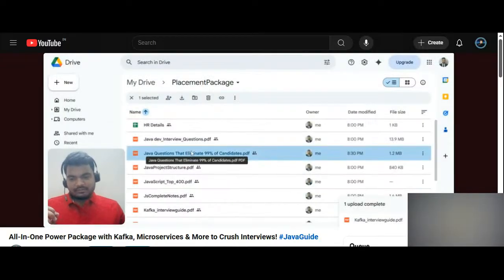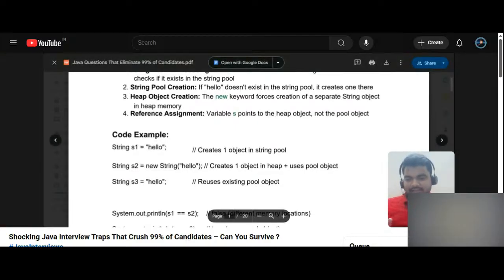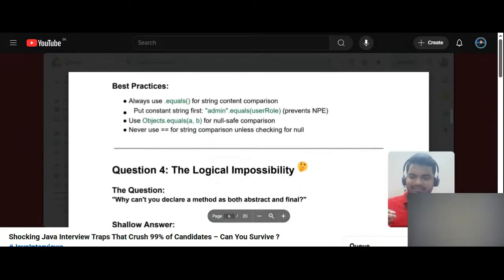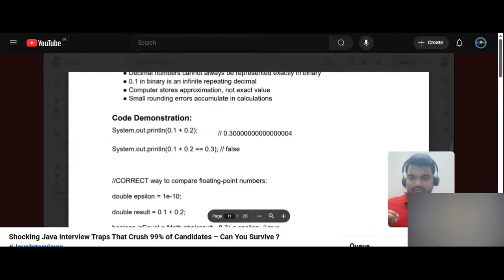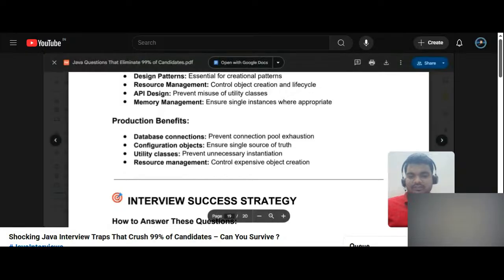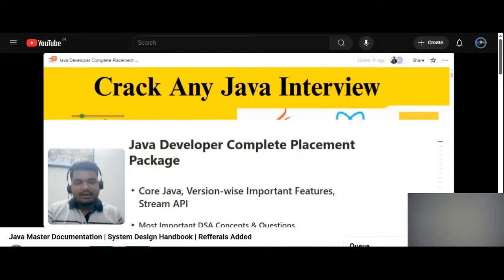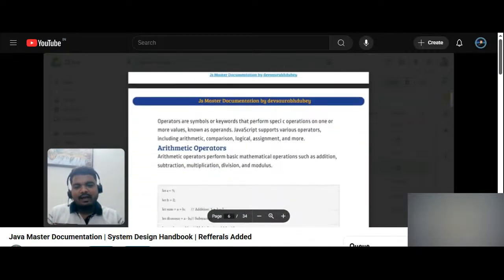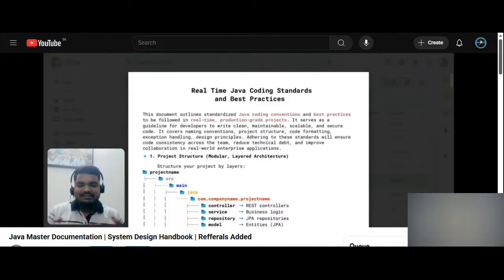Accelerate Your Java Backend Career: Exclusive Interview Notes + Live Q&A Session!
🌟 Unlock Your Dream Java Developer Role – LIVE Session Alert! 🌟

Struggling with Java Backend or Full Stack interviews? Ready to crush your next opportunity and land that high-paying job? Tune in LIVE for an interactive powerhouse session where I'll share:

✅ Premium Java Interview Notes: Unlock my battle-tested, comprehensive notes that have helped countless candidates nail technical rounds!
✅ Interactive Q&A: Drop your burning questions on interviews, career moves, or tech hurdles—I'll tackle them all in real-time!
✅ Expert Tips & Strategies: Discover cutting-edge advice and insider hacks from industry pros to dominate your interviews.

Why join? You'll:

- Accelerate your preparation with essential all-in-one tools
- Gain real-time guidance and mentorship
- Connect with fellow Java enthusiasts in the community

🔗 Snag those exclusive deals and referrals right in the chat!